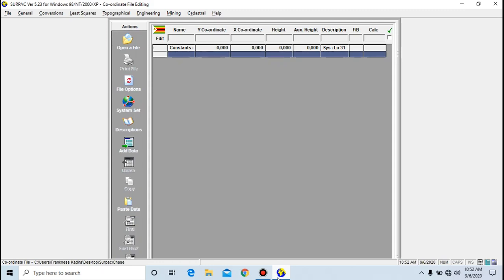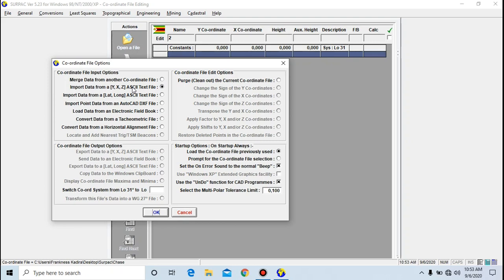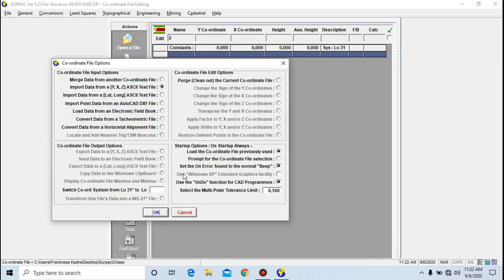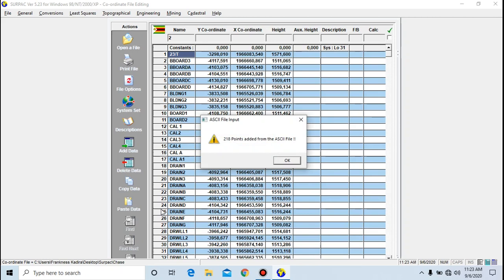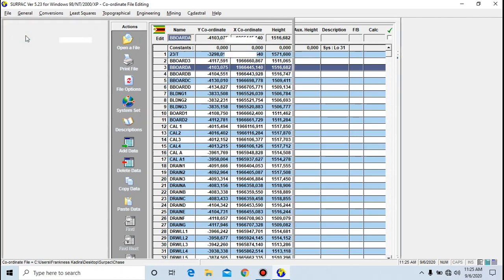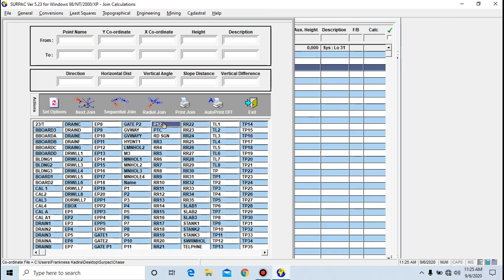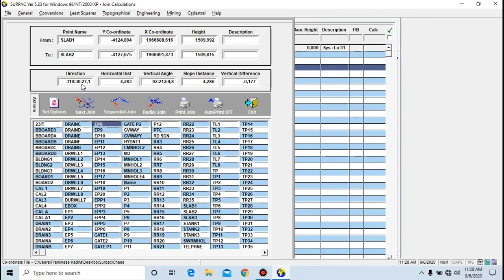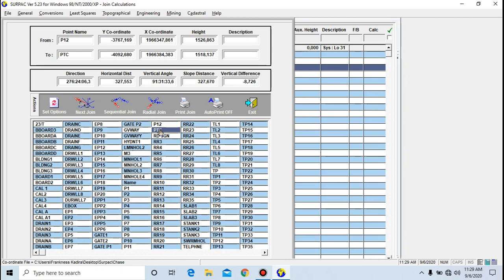Surpac Tutorial #2: How to import data into a surpac coordinate file and calculating joins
Hello guys. In this tutorial l explain how to import data from an ASCII file into surpac coordinate file. Also explained how to do join calculations with the surpac surveying software